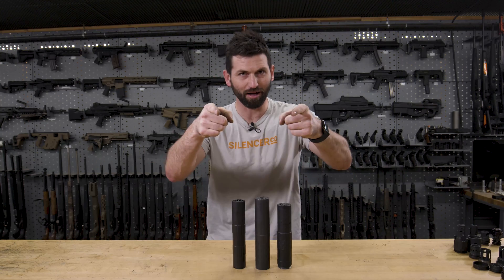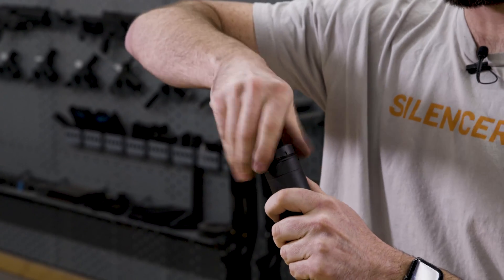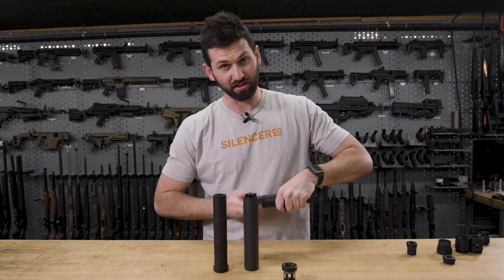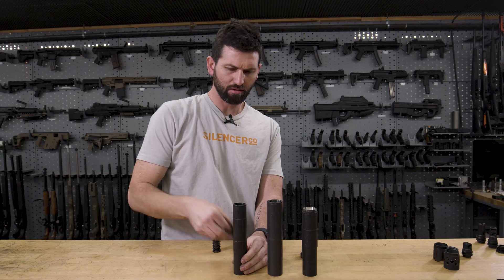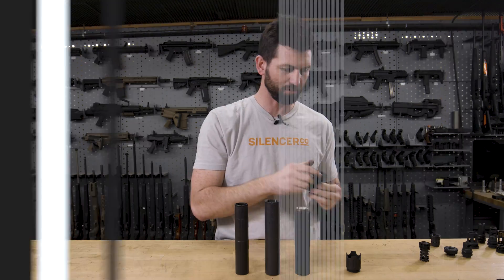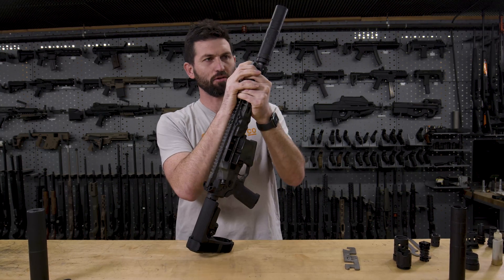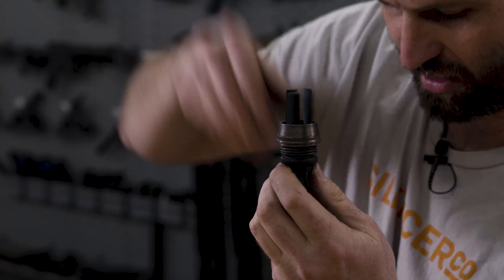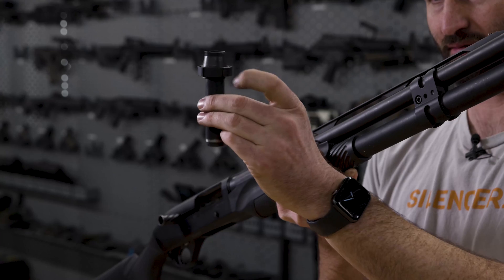How To: Alpha, Bravo, Charlie Mounting Systems + Delta & Echo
How To: Alpha, Bravo, Charlie Mounting Systems + Delta & Echo Everything you could ever want to know about the Alpha, Bravo and Charlie mounting systems as well as a quick overview of the Delta and Echo designations.

0:00 Intro
0:25 ALPHA
1:30 BRAVO
1:46 CHARLIE
2:36 Front Caps
2:58 ASR Mount
3:43 Piston Housing & 3-Lug
5:15 ASR Muzzle Devices
6:04 Adapting Bravo & Charlie to use Alpha Piston & 3-Lug
7:57 Standalone Muzzle Devices
8:31 Bravo vs. Charlie
13:06 DELTA & ECHO Interfaces
14:37 Outro

Born and bred in the mountains of the American West, SilencerCo started life when two men in a garage machined, welded, and shaped their dreams into reality. They had one core belief: Guns don’t have to be loud.

Since our beginning in 2008, SilencerCo has grown to produce more silencers than anyone else in the market. Our secret is simple – we care.

We care about each silencer leaving our facility. We care about the shooters and their hearing. We care about our employees, and we care about our role in the American economy.

We’re shooters, too – and we know how hard it can be to find durable equipment that performs. Our silencers have been shot, stripped, torqued, and blasted – and we constantly search for ways to make them quieter, more durable, lighter, and shorter.

SilencerCo sets the standard for quality and innovation – because in the end, that’s all that matters. We created the first non-round pistol silencer with the Osprey, the quietest and easiest cleaning rimfire silencer with the Sparrow, the only commercially-viable, fully-modular shotgun silencer in existence with the Salvo 12, and now the first integrally suppressed 9mm pistol that is holsterable and hearing safe with all factory ammunition – the Maxim 9.

We take pride in the products we produce and the innovation we deliver to you, our customer. We look forward to what the future holds as SilencerCo continues to strive for greater sound suppression and breakthroughs in what was previously considered possible.